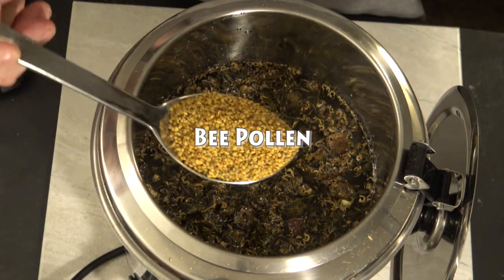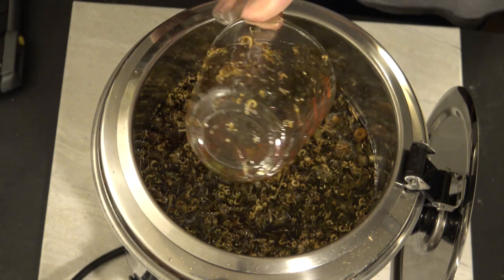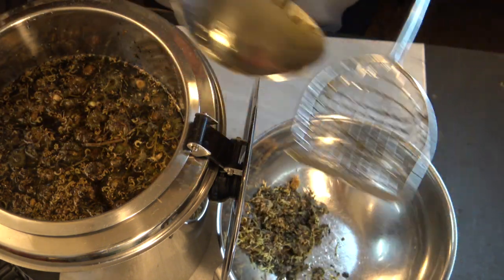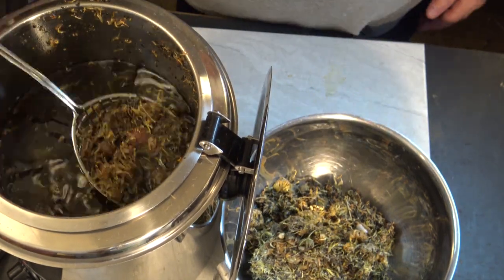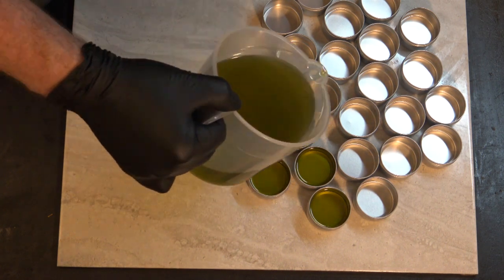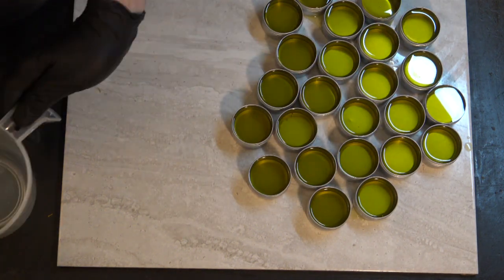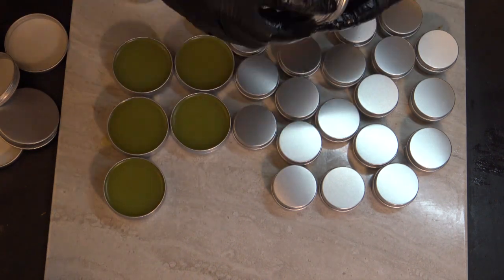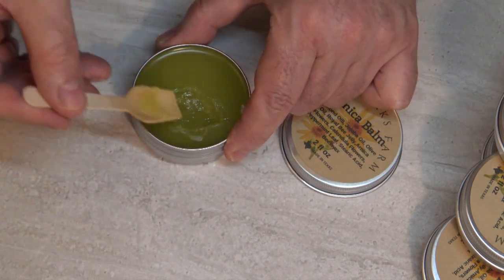Making All Natural Arnica Balm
Making All Natural Arnica Balm (ointment, salve) Made with organic Arnica Flowers & Calendula, rich with Bee Pollen & Royal Jelly.  Ingredients used for hundreds of years for beauty and medicinal purposes.  Come along with me as I take you through each step.